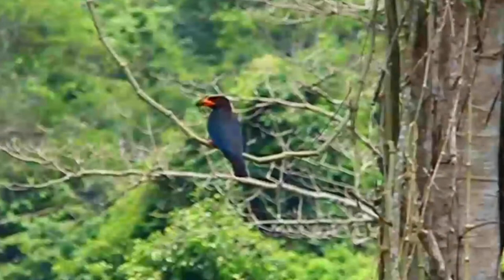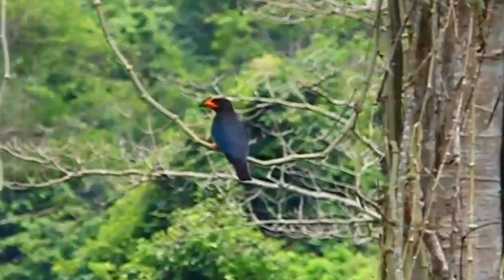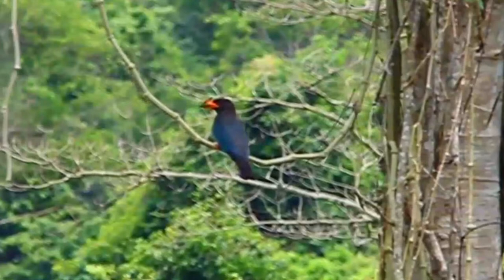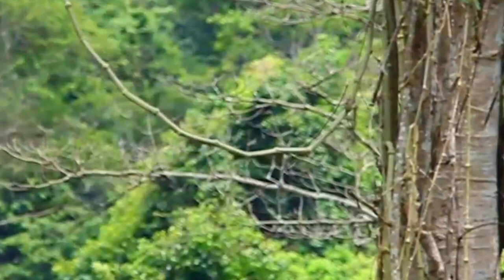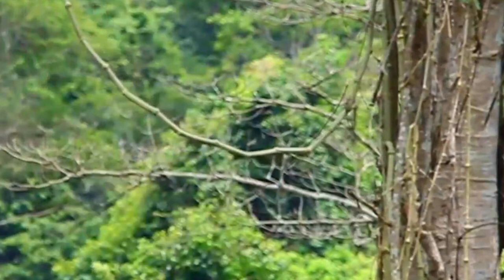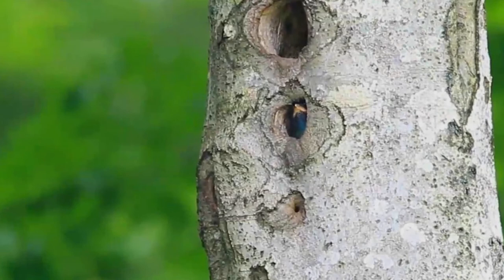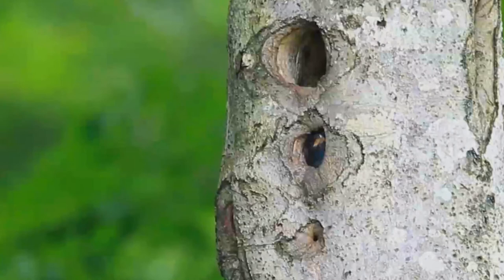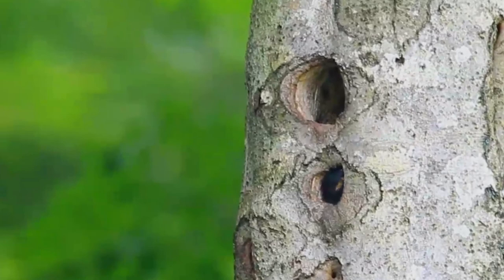Oriental dollarbird facts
The Oriental dollarbird (Eurystomus orientalis) is a bird of the roller family, so named because of the distinctive pale blue or white, coin-shaped spots on its wings. It can be found from Australia to Korea, Japan and India.
It is dark brown but this is heavily washed with a bluish-green sheen on the back and wing coverts. Its belly and undertail coverts are light coloured, and it has glossy bright blue colouring on its throat and undertail. Its flight feathers are a darker blue. Its bill is short and wide and in mature animals is coloured orange-red with a black tip. It has very light blue patches on the outer parts of its wings which are highly visible in flight and for which it is named. The females are slightly duller than the males but overall the two are very similar.
It is found from Australia to Japan and India. It breeds in northern and eastern Australia between the months of September and April and winters in New Guinea and nearby islands. The birds prefer open wooded areas with hollow-bearing trees to build nests in.
It is most commonly seen singly with a distinctive upright silhouette on a bare branch high in a tree, from which it hawks for insects, returning to the same perch after a few seconds.